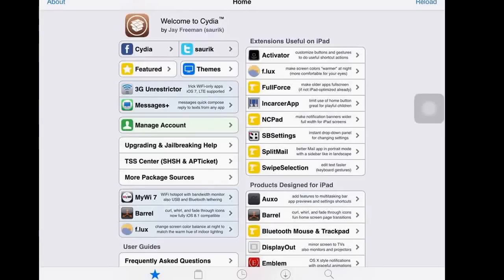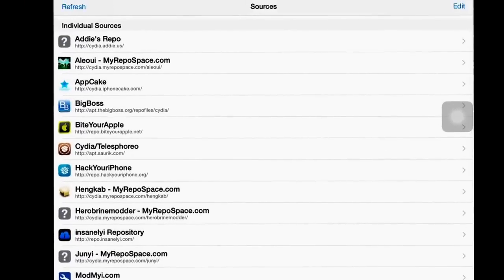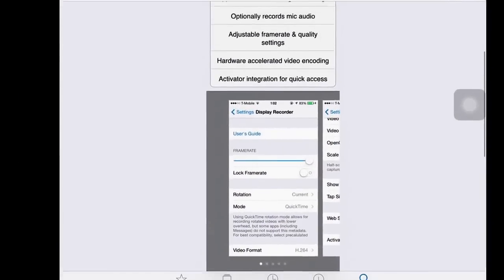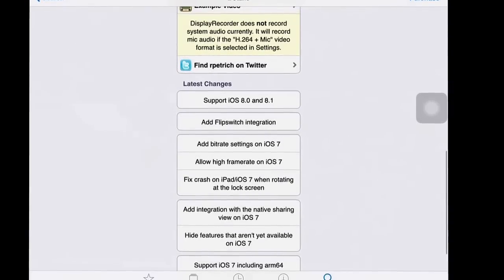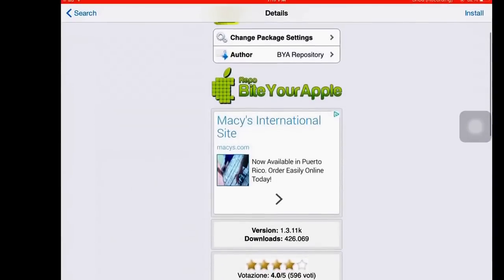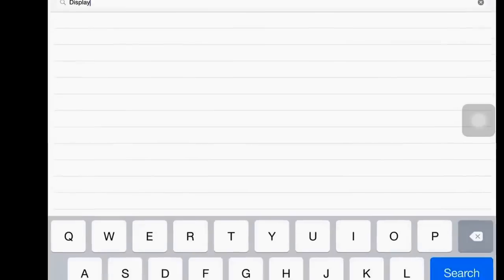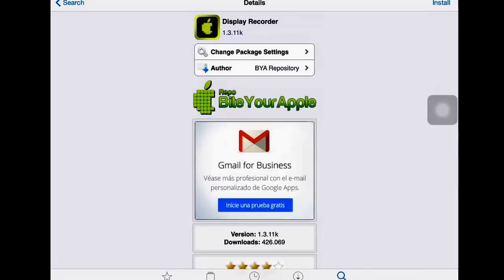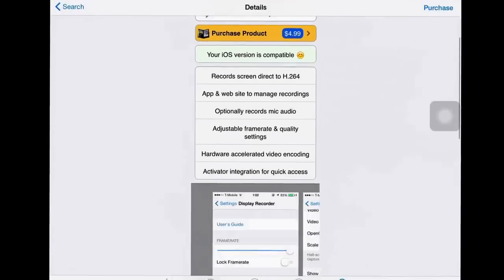Display Recorder For iOS 8 - 8.4 (Free)(Jailbreak/Cydia)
-Follow me on Musical.ly at theBEASTisJJ
-Add me on Snapchat at theBEASTisJJ

More Repos Coming Soon!
(UPDATED FREE DISPLAY RECORDER FOR iOS 8.x.x)

"Please ignore any hateful comment. I will do my best to bring you the best content."
-theBEASTisJJ